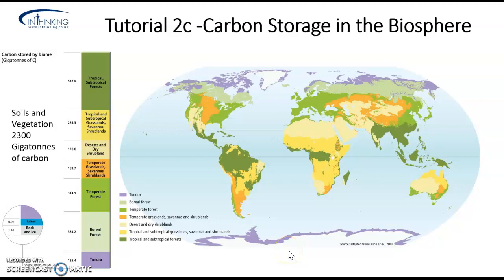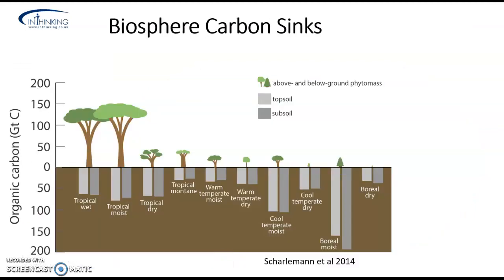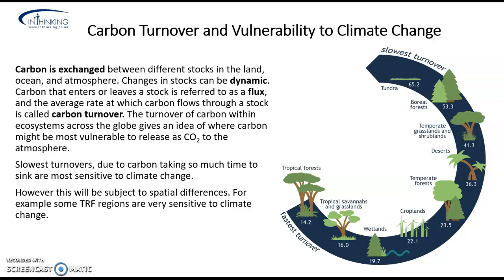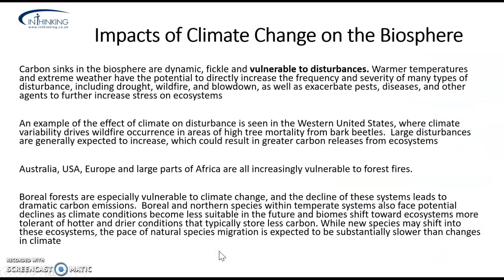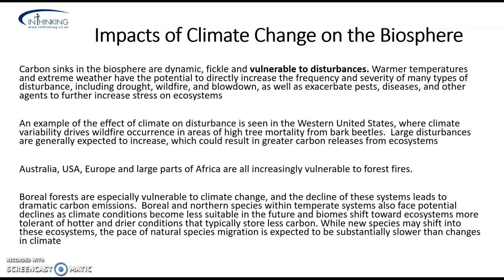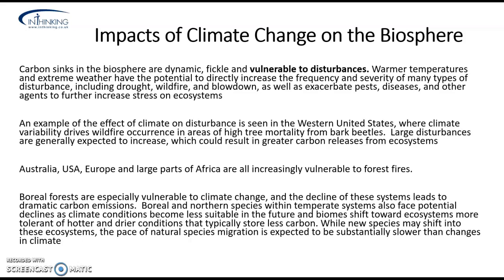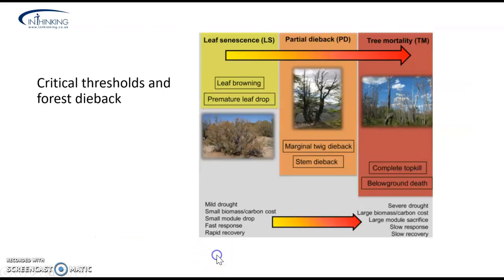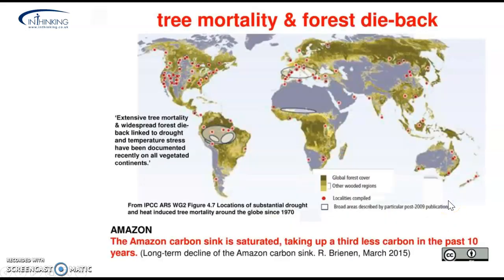Carbon in the Biosphere